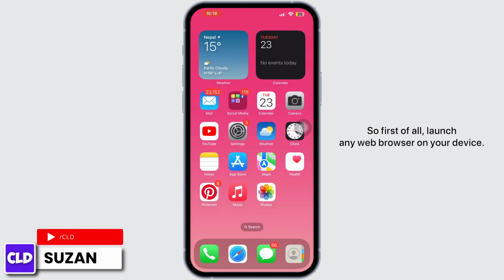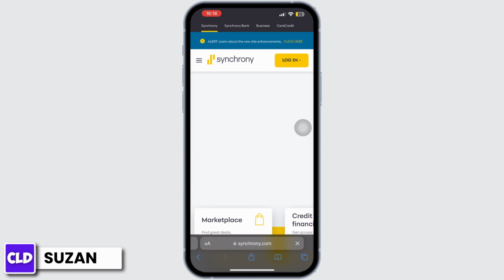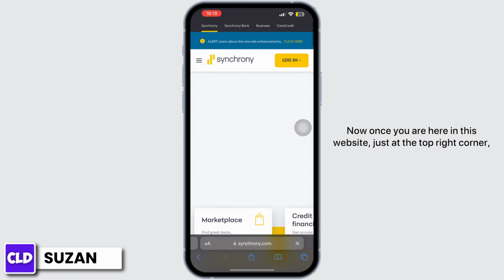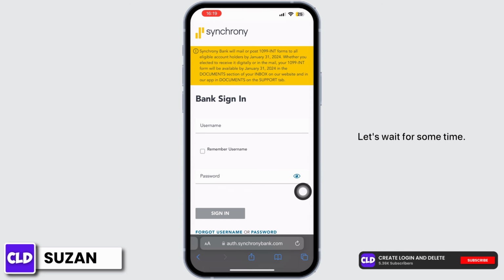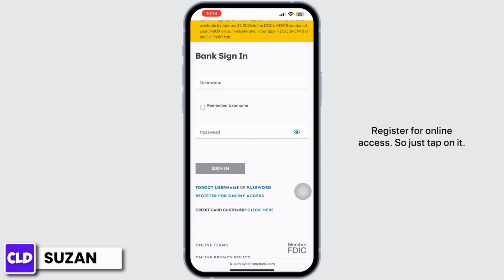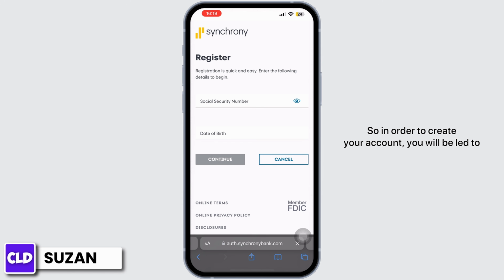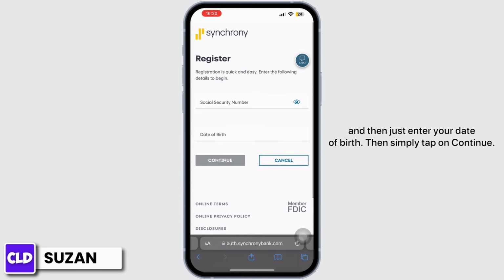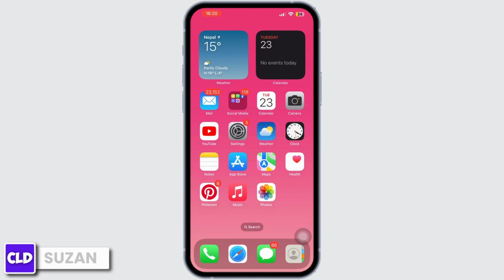How To Sign Up In Synchrony Bank Online Banking Account? (2024)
In this tutorial, we'll provide you with a step-by-step guide on how to create a Synchrony Bank online banking account, ensuring that you can easily access and manage your financial information online.

👋 Welcome to Create Login And Delete On Topic! In this video, we'll guide you through the process of signing up for a Synchrony Bank online banking account in the year 2024. If you're interested in becoming a Synchrony Bank customer and want to access their online banking services to manage your finances, this tutorial is perfect for you.

Key topics we'll cover:
- The benefits of using Synchrony Bank's online banking services.
- Step-by-step instructions for signing up for an online banking account.
- Tips for a smooth and secure registration process.
- Exploring the features and functionalities of Synchrony Bank's online banking platform.

🔗 If you have any questions or need further assistance with signing up for a Synchrony Bank online banking account in 2024, feel free to leave a comment below, and we'll do our best to assist you.

📱 Timestamps:

0:00 - Introduction
0:05 - How To Sign Up for Synchrony Bank Online Banking 2024
0:15 - Step-by-Step Registration Process